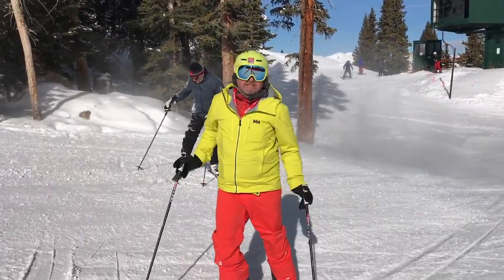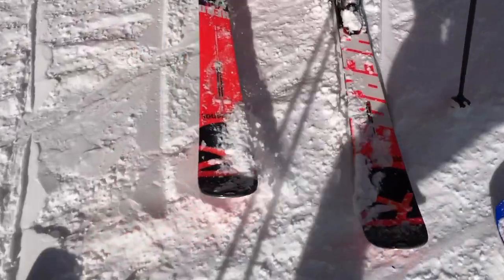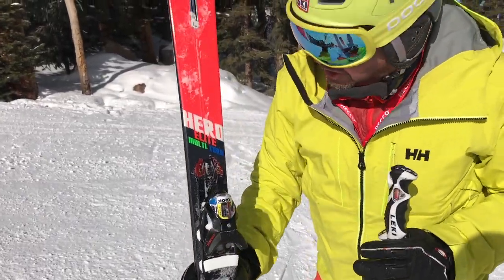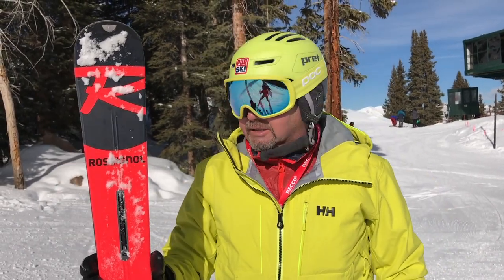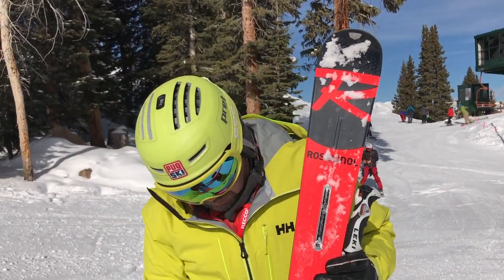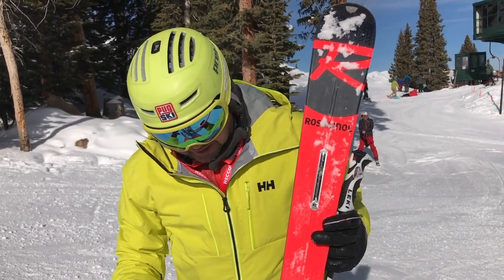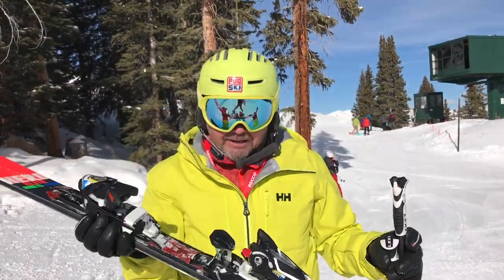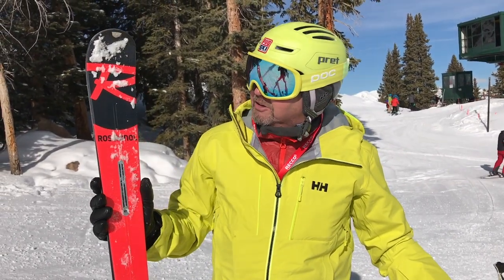2019 Rossignol HERO ELITE HP Ski Test with Phil Pugliese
2019 Rossignol Elite "E15" Ski Test.

Phil Pugliese, co-Founder of PugSki.com joined the SkiGearTV Test Team this season at Copper Mountain, Colorado to ski test the 2019 skis coming next season.

The 2019 Rossignol HERO ELITE HP "E15" is a totally new ski for 2019.

2019 Rossignol HERO ELITE HP SKI SPECS:

SIDECUT = 122/68/104
RADIUS = 13m (166)
SIZES = 156cm, 161cm, 166cm, 171cm
WEIGHT   3.6 kg/pair / 5.6 kg/pair (163)
ROCKER POWER TURN
TECH PROP
TECH 1
STRUCTURE = SANDWICH LAMINATE
CORE = POPLAR